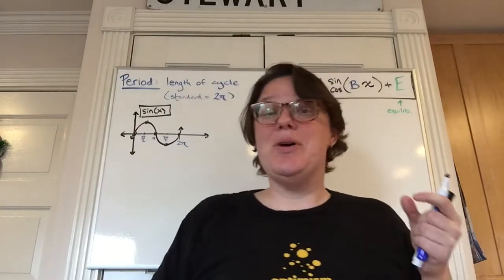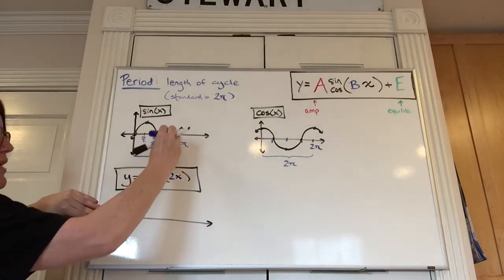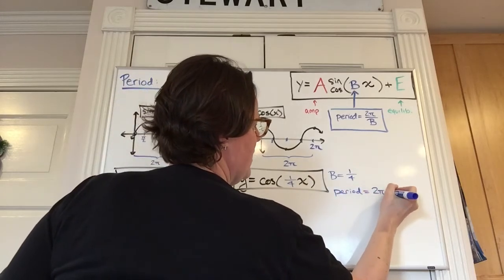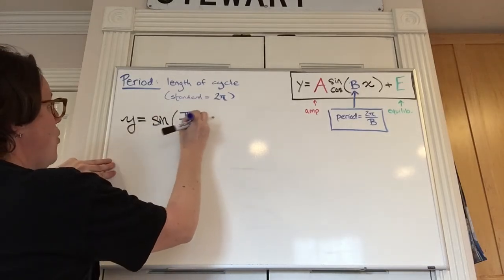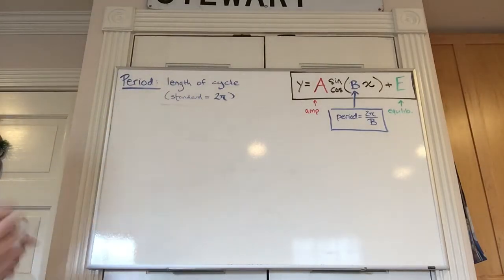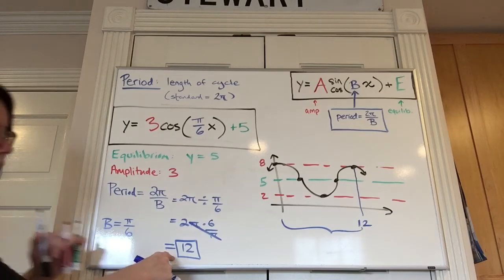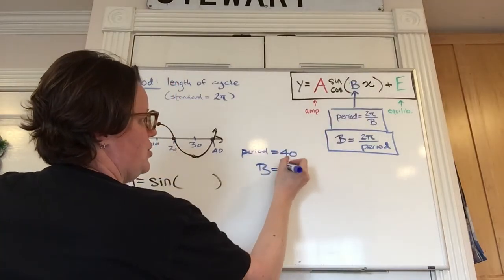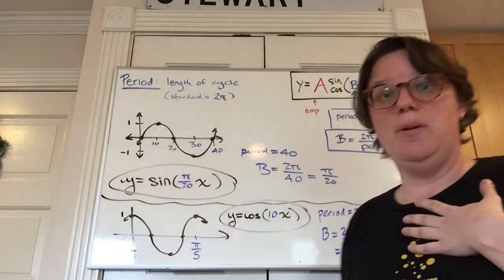Precalc Video Lesson 6.2: Period